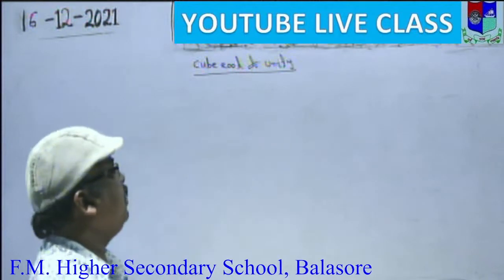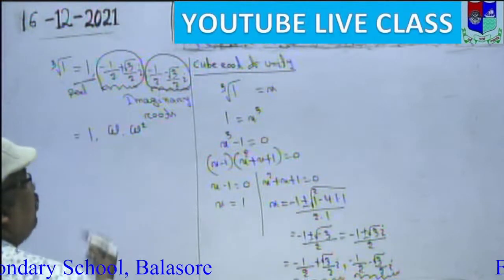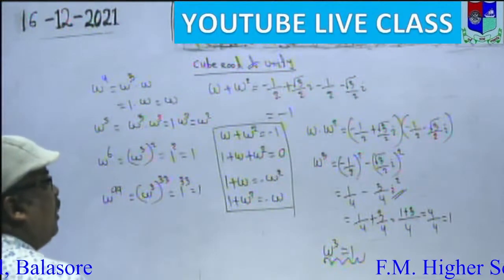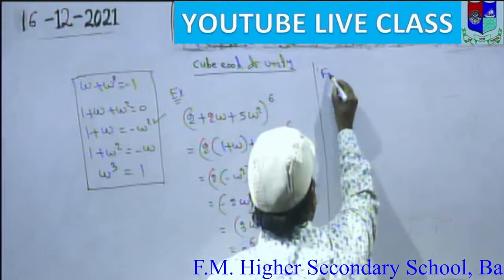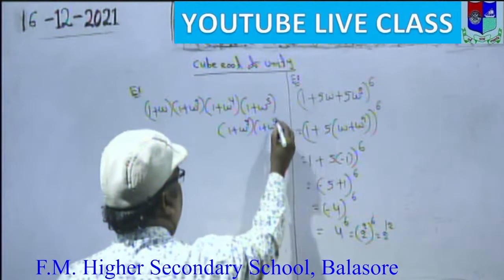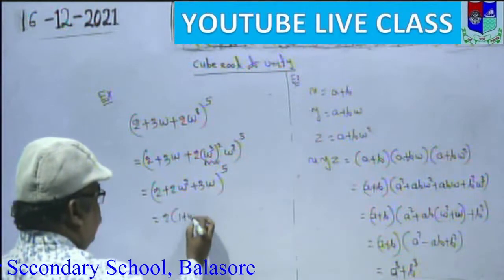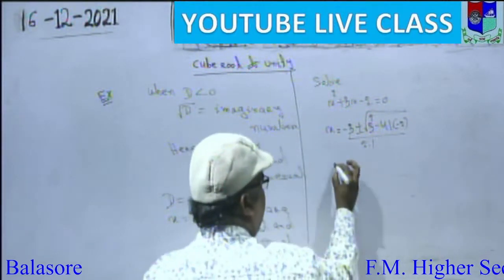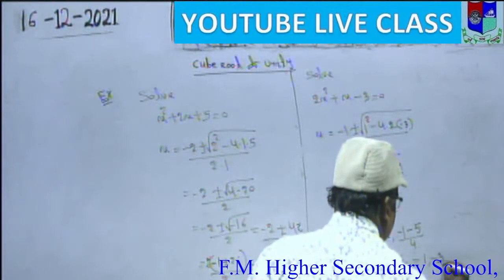OSEPA | CLASS 11| SCIENCE | MATHEMATICS | ALGEBRA | 16-12-2021 | 08:00 A.M.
F.M HIGHER SECONDARY SCHOOL, BALASORE I OSEPA | CLASS 11| SCIENCE | MATHEMATICS |  ALGEBRA | 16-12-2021 | 08:00 A.M.